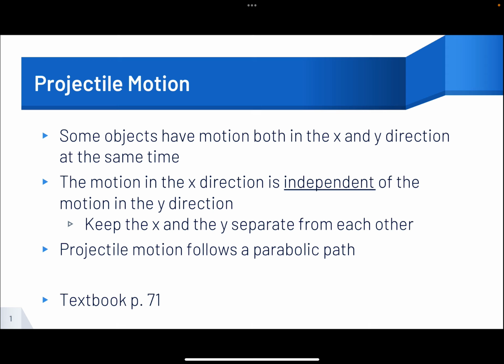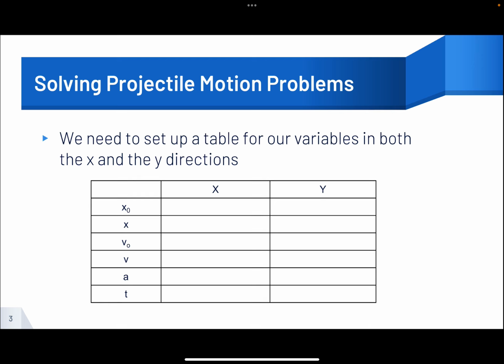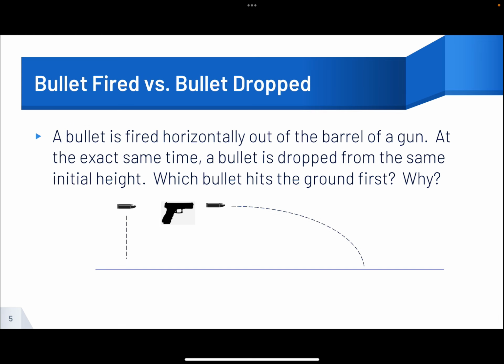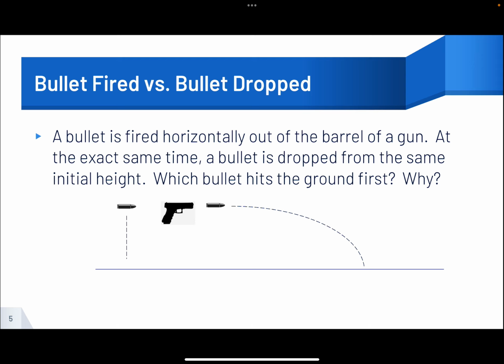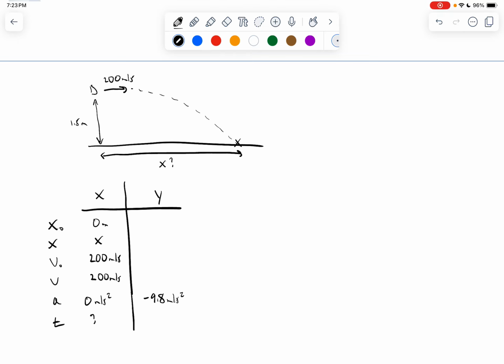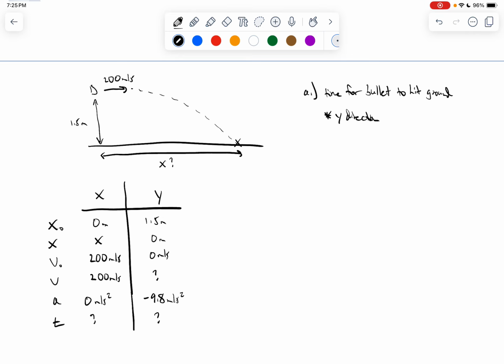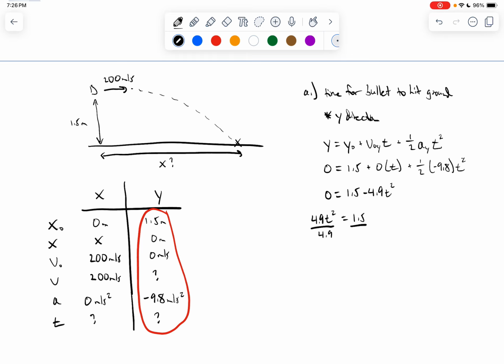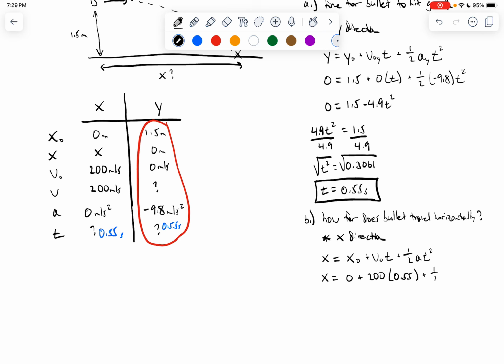Projectile Motion with Initial Horizontal Velocity (AP Physics C)